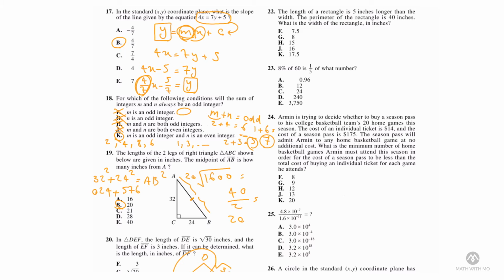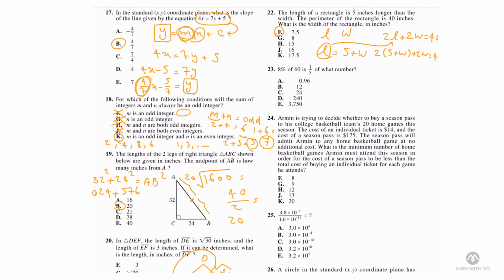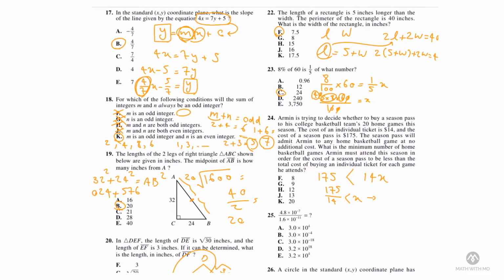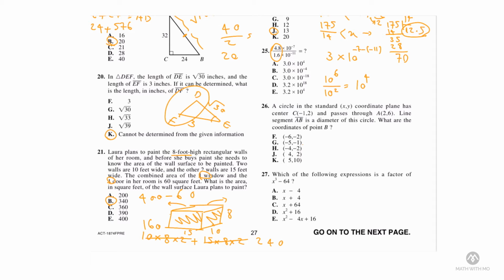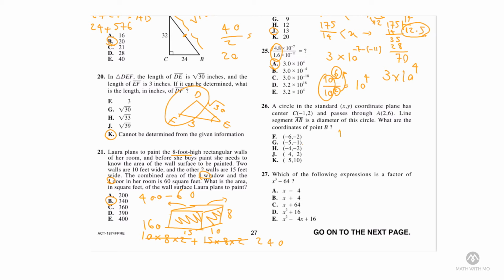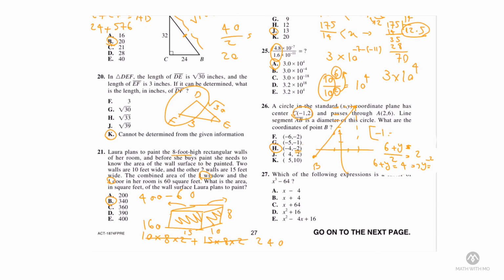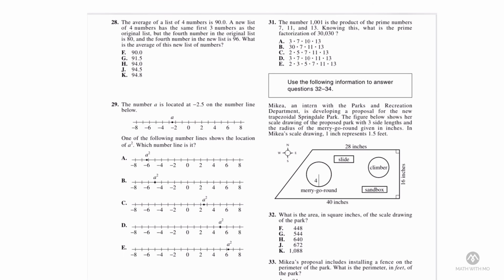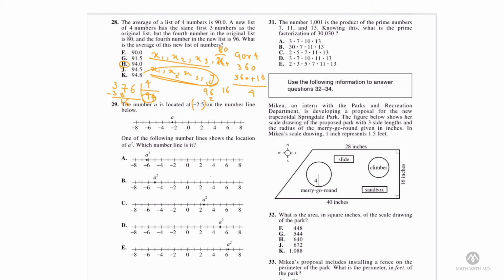ACT Math Preparation 2021 - Solving Practice Question Part 3: Q22-Q30